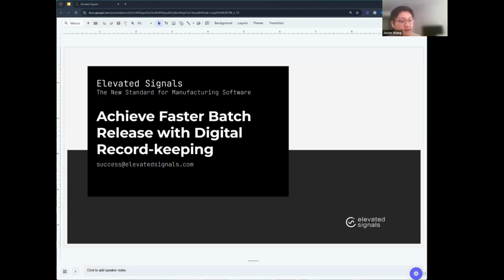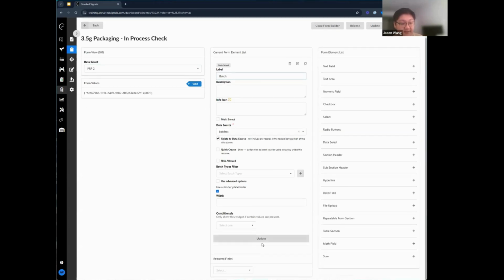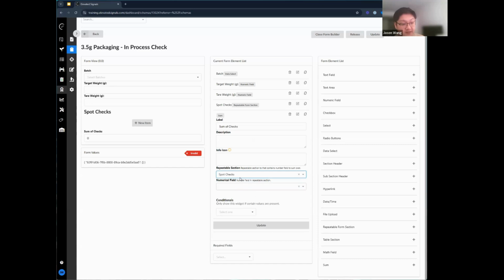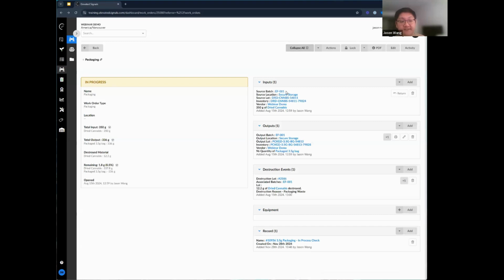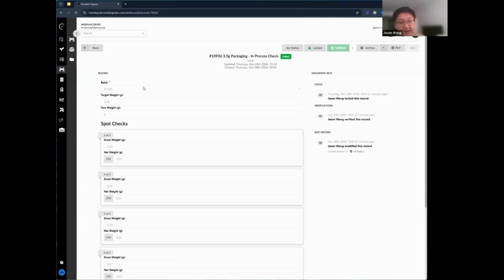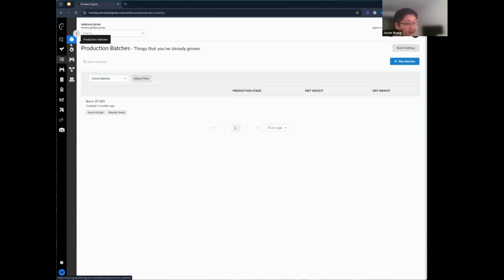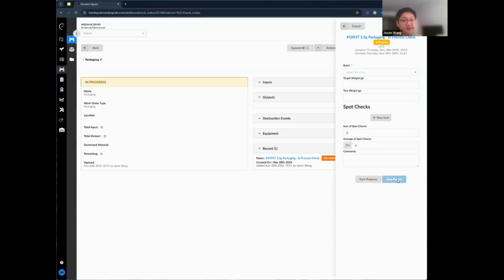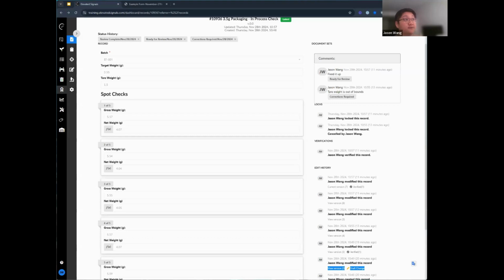Demo: Achieve Faster Batch Release with Digital Record-keeping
Paper-based processes slow down batch release and create compliance headaches. In this session, Elevated Signals Product Lead Jason demonstrates how regulated manufacturers can use digital record keeping and customizable digital forms to streamline reviews, reduce errors, and accelerate time-to-release.

- Eliminate missing paperwork with digital forms
- Reduce data entry errors and enforce required fields
- Track review and verification status in real time
- Use record locking, statuses, and audit trails to improve compliance
- Diagnose bottlenecks with dashboards and reporting
- Save hours by moving from paper to a fully digital batch record system

This webinar is designed for manufacturing and QA teams in cannabis, food, and CPG who want faster, more reliable workflows.